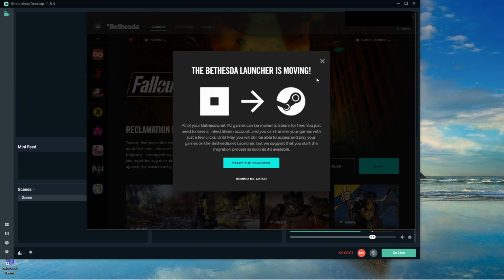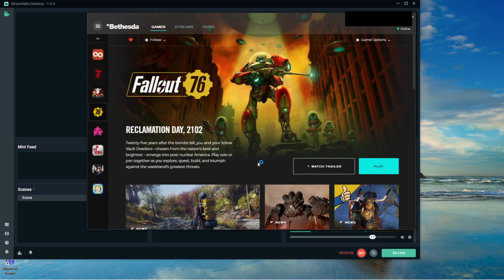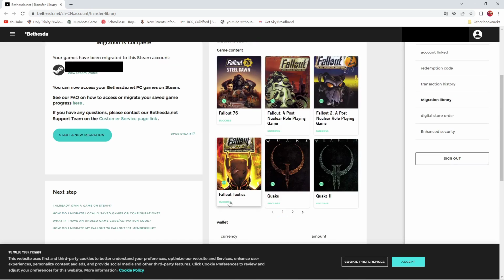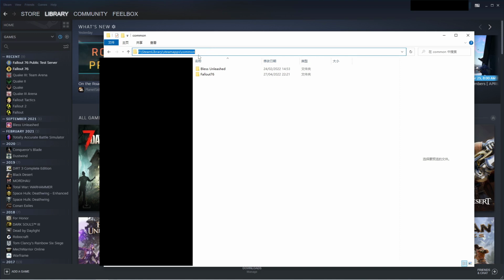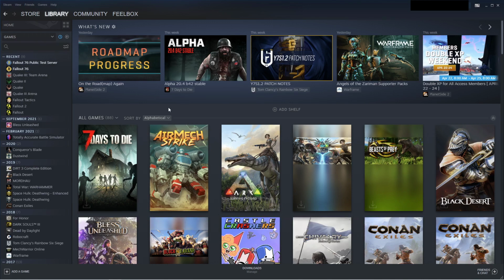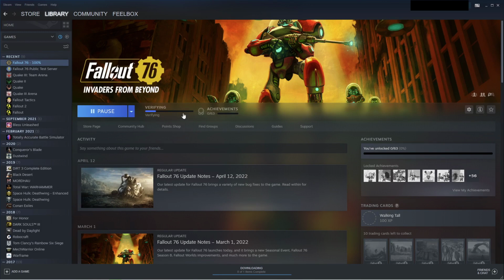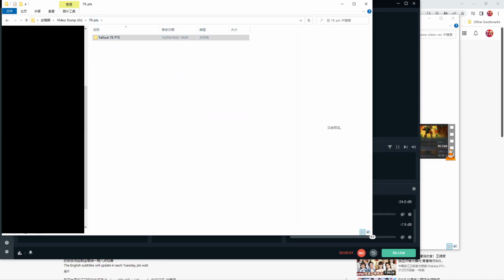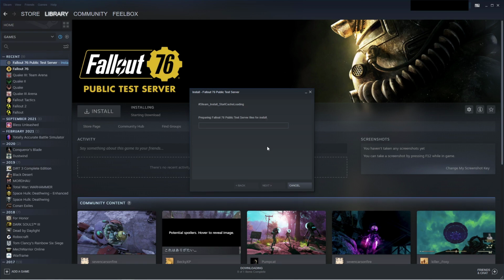Fastest way to migrate fallout 76 to Steam within 30 min! No download of the game again!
it's time to migrate all your beth games to steam. the normal procedure will take you over 4 hours coz you need to download the whole game again! Here is how you can finish it and start to play again in 30 min!